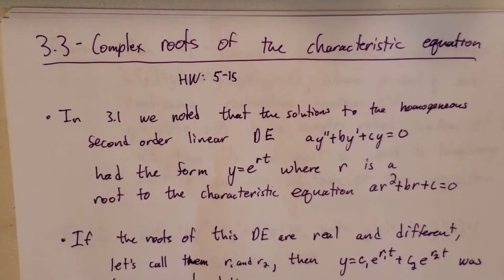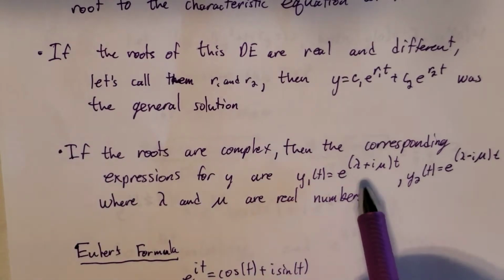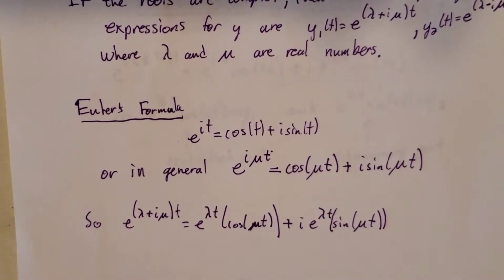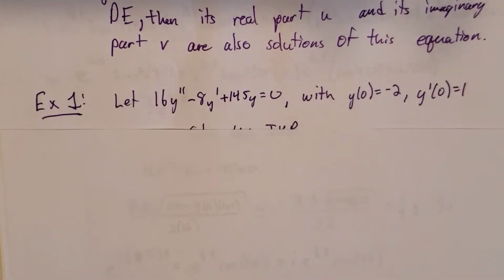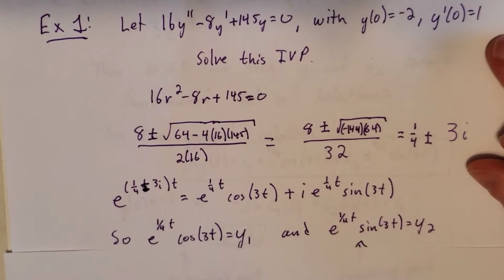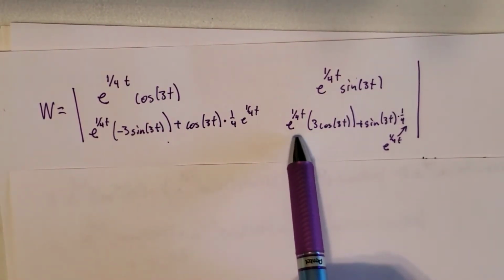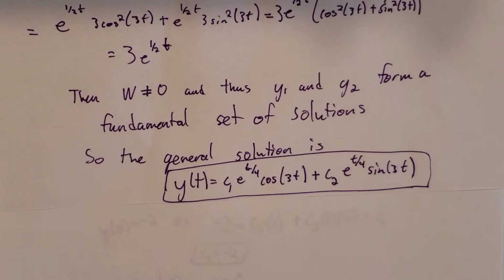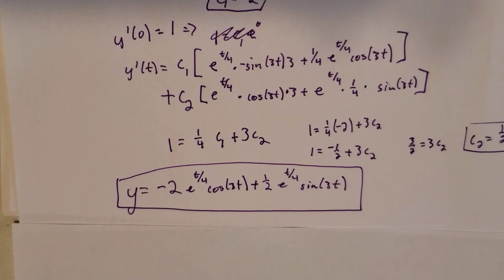Differential Equations-Section 3.3